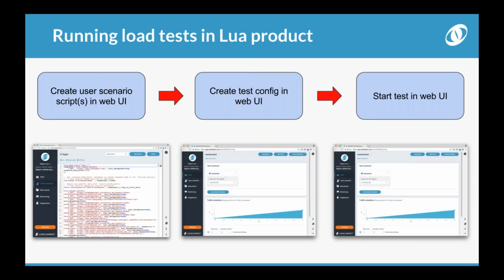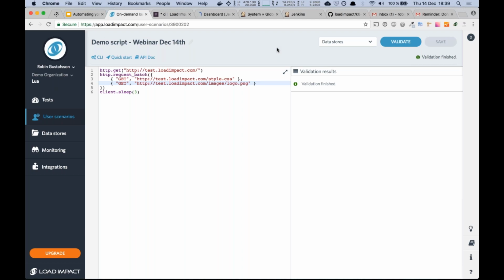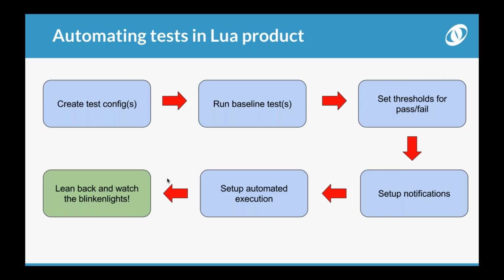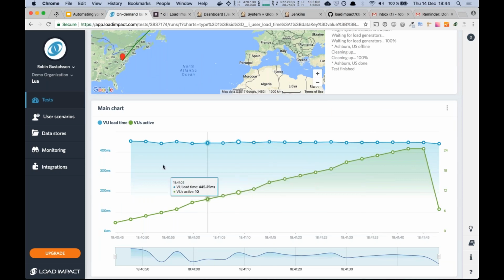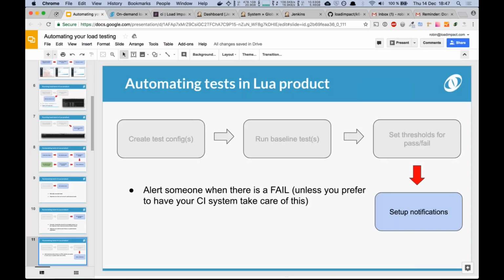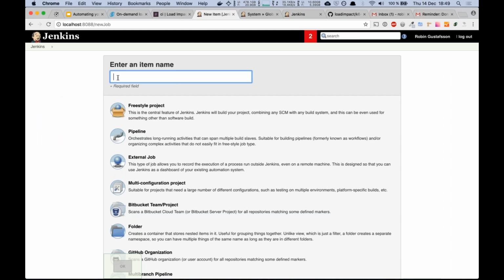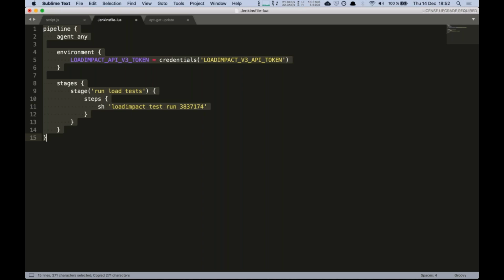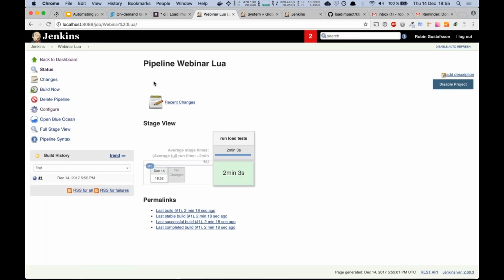Setting up an automated load test with Load Impact and Jenkins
The basics of load testing and how to build an automation pipeline using Jenkins executing tests on LoadImpact.com. Learn more about automated load tests with different CI tools